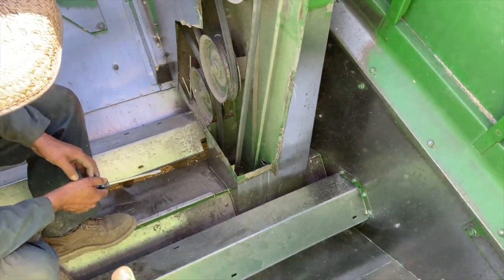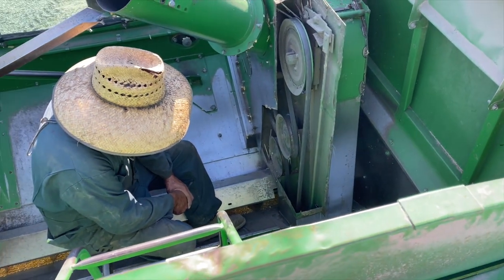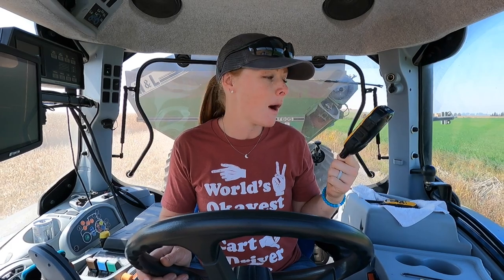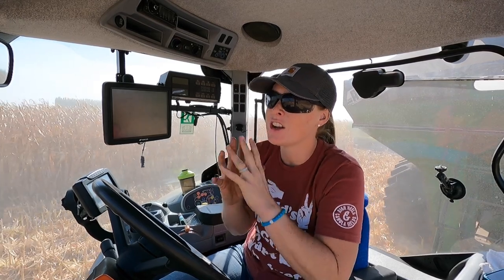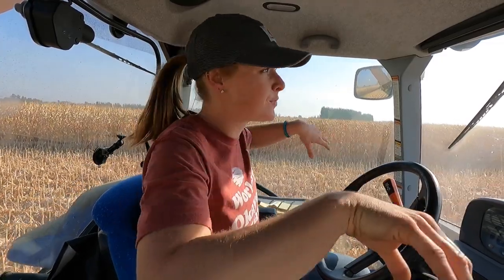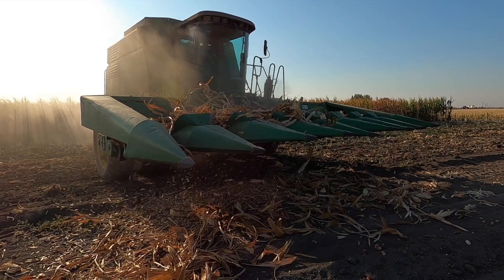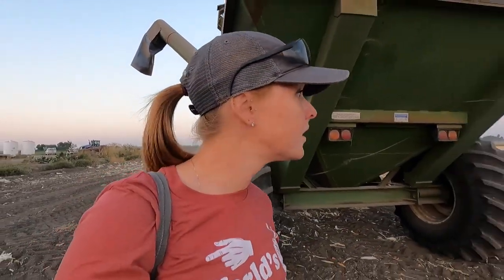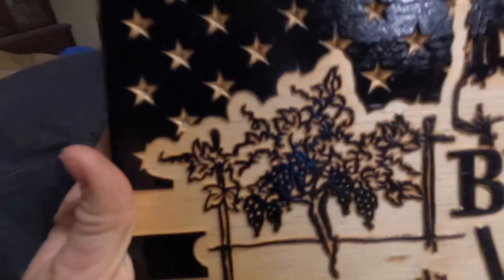Worlds Okayest Grain Cart Driver - Harvest Day 3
Corn Harvest Day 3!

My shirt is currently out of stock, but Lesley said they will be coming back soon!

Hey everyone!
I’m Tara, formerly known as Beaver Vineyards. I’m a 29 year old, 5th generation farmer in Northern California. This channel is all about my journey back into farming and learning the ropes. I grow grain crops with my dad, I planted my very own vineyard in 2018, I'm a bit chicken obsessed, and NOW (as if I wasn't busy enough) I created, and host, Field Trips!